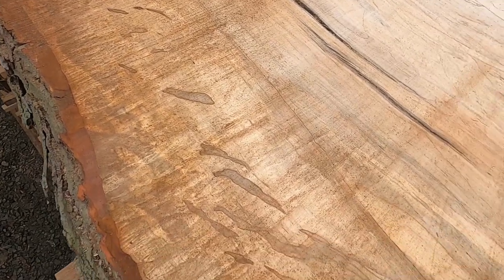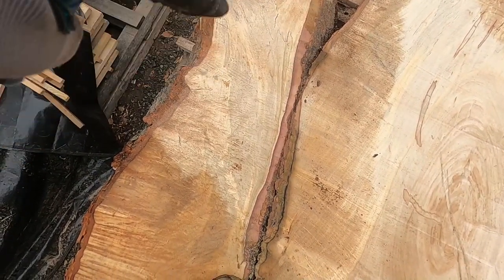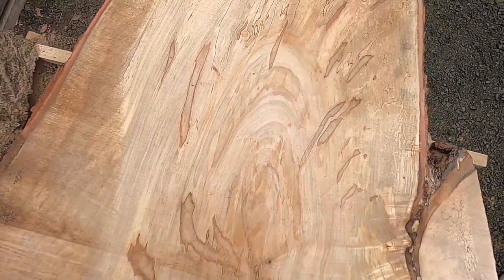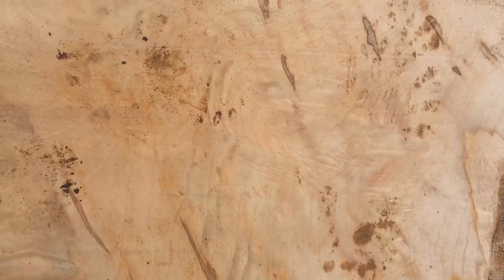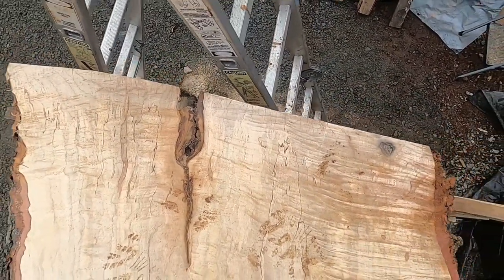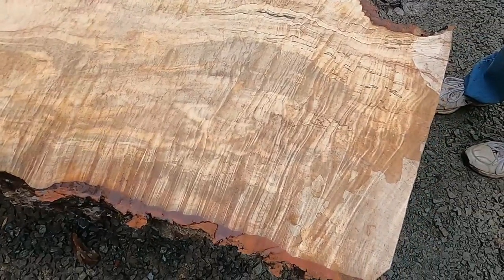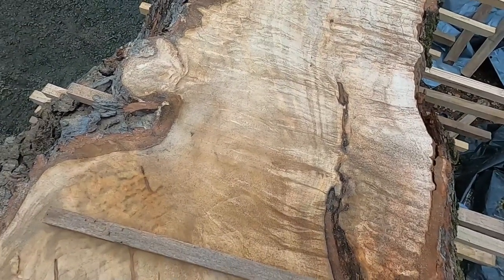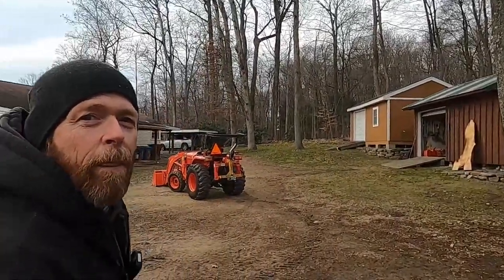Ambrosia Maple Monster Slabs Part 2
Getting these stacked and dried is our priority in this video. You wont want to miss this one. Some of the best we've had on the mill.